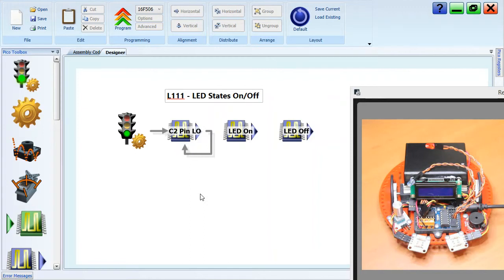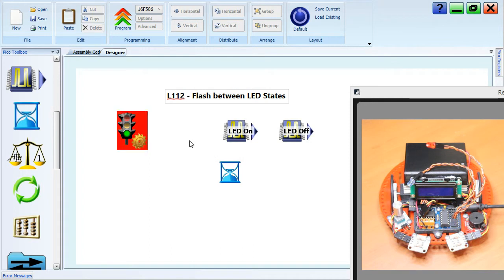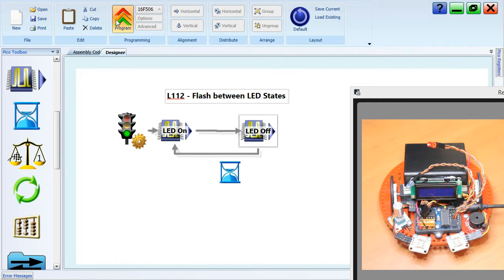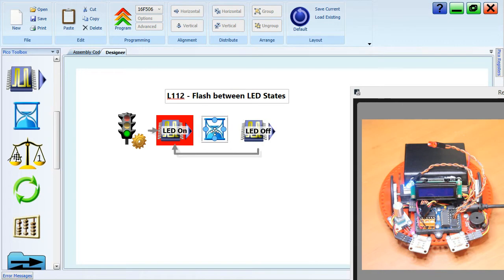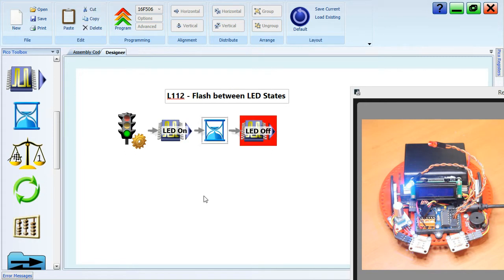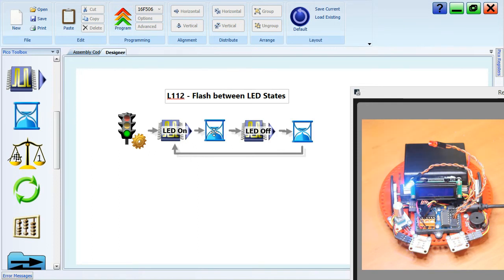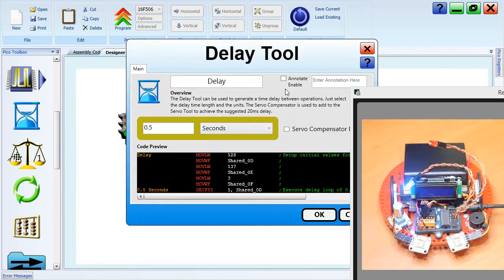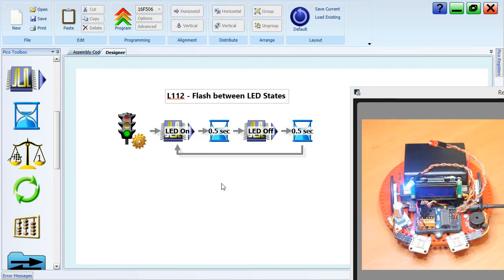L112 Microchip Lesson 101 Hello World - PicoPi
We are committed to excellence in Micro-Control education.

PicoKit presents - L112 Flash between LED States - Hello World